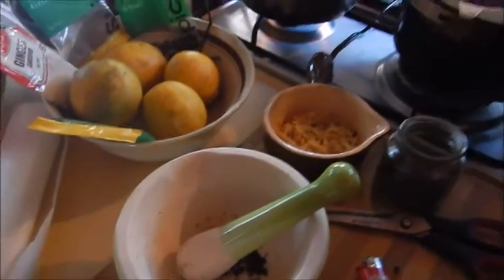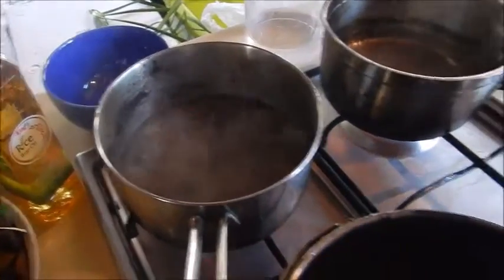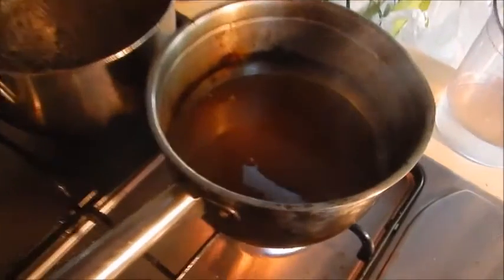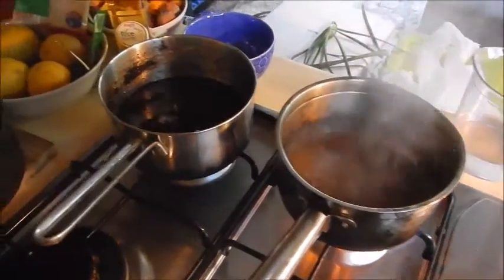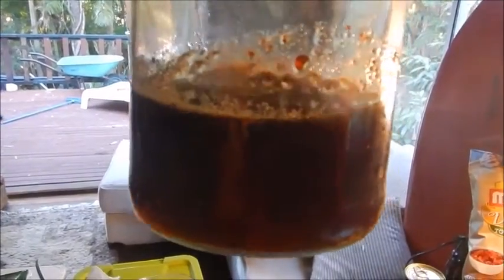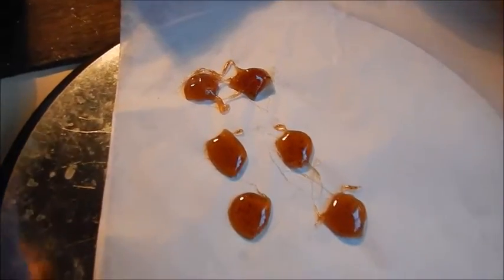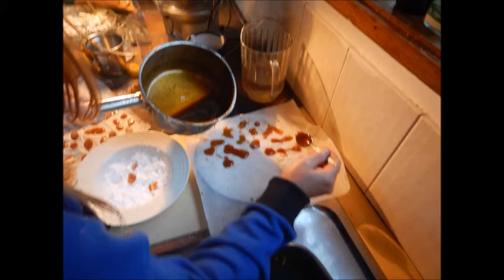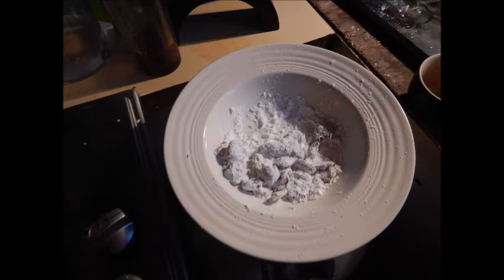HOME MADE COUGH DROPS AND SYRUP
BETTER THAN BUYING THEM